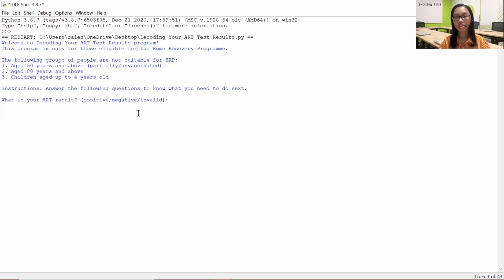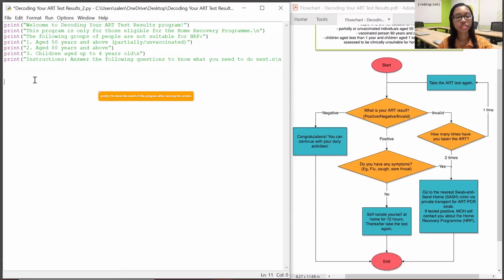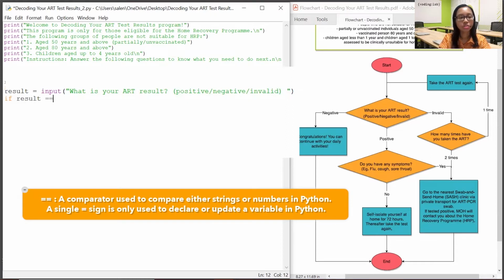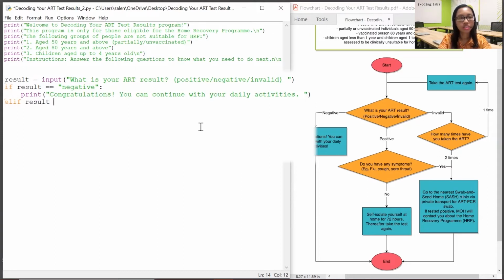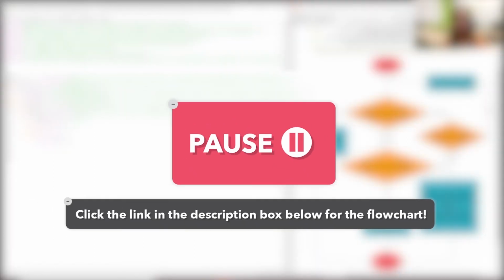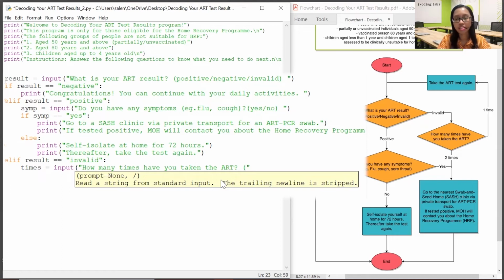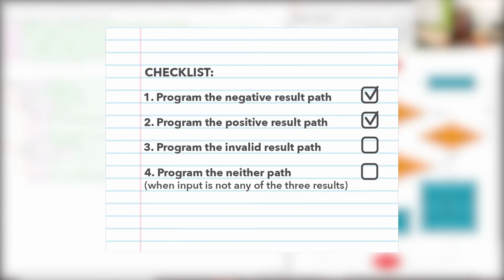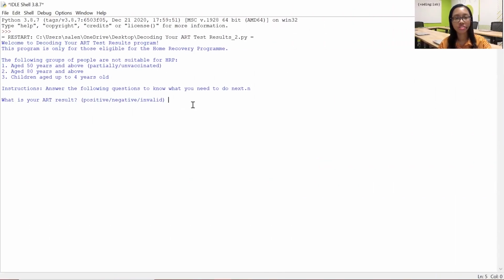Decoding Your ART Test Results | Coding Bytes | Code with Python [BEGINNER]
Small, bite-sized programming projects to welcome budding students into the world of coding by following along and doing on their own at home! Brought to you by our passionate and enthusiastic Educators at Coding Lab, we believe that coding is the new literacy and seek to instil a passion for coding in each and every one of our students.

Have you always wondered what kind of programs you can create with coding? Always wanted to create something on Python but unsure of where to start? There’s endless possibilities when coding with Python! Let your child begin their journey in coding today!

Like what we do here? LEARN WITH US! 🌟

Join our Python Junior classes! (for ages 10 to 12)

In this video, learn to program with Python and decode your ART test results! 💻 📝
Have you always wondered what’s the next step after taking your ART test? Unsure if you should visit the clinic? 😷 Don’t worry, we’re here to help you out! 👍
In today’s episode of Coding Bytes, we’ll be teaching you how to decode your ART test results with Python.

0:10 Introduction
2:02 Step 1: Program the negative result path
4:45 Step 2: Program the positive result path
6:54 Step 3: Program the invalid result path
9:12 Step 4: Program the neither path
10:25 Closing

Made your own version of Decoding Your ART Test Results? We'd love to see it! Tag us @codinglabasia on Facebook or Instagram and stand a chance to be featured! 😉

CREDITS:
Produced by Lynn Kiew, Cheryl Tang and Siti Zulaikha
Content and Video by Salena Arsad
Editing by Lee Zoey
Subtitles by Lee Zoey